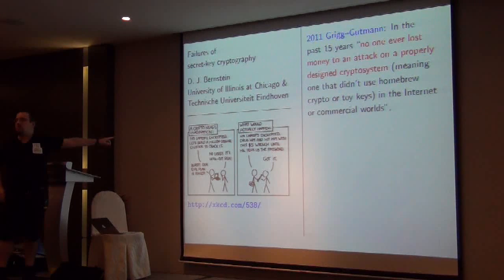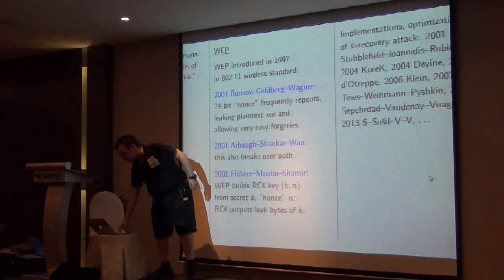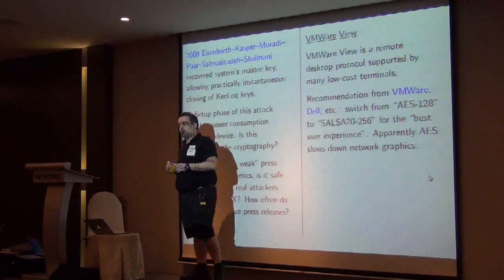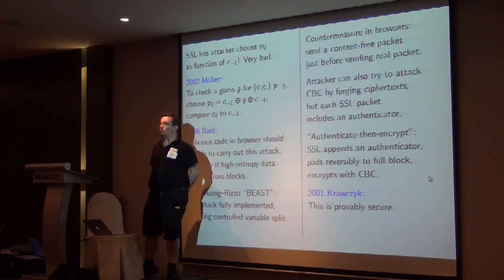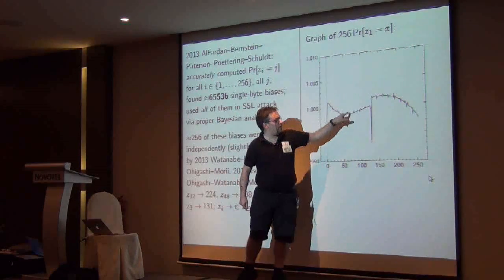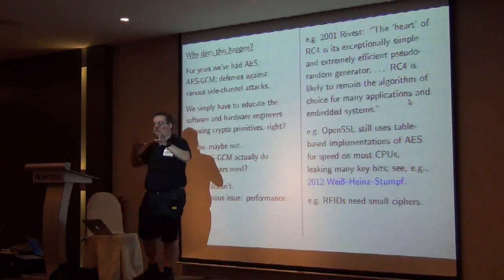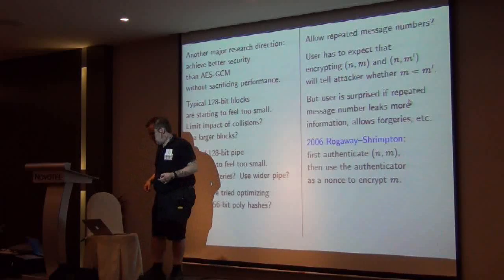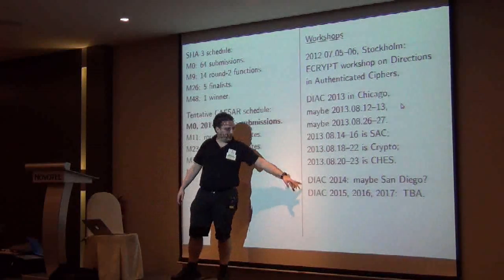Invited Talk: Failures of secret key cryptography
Invited talk by Daniel Bernstein at FSE 2013.